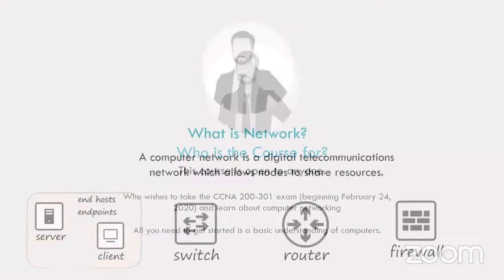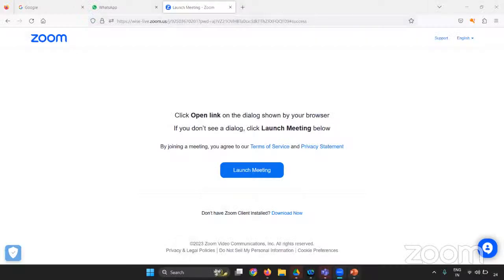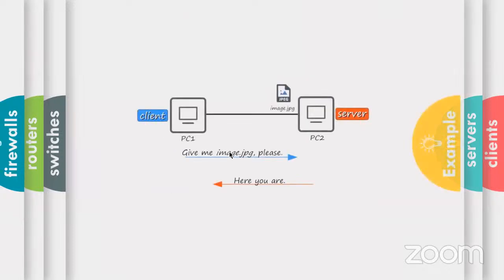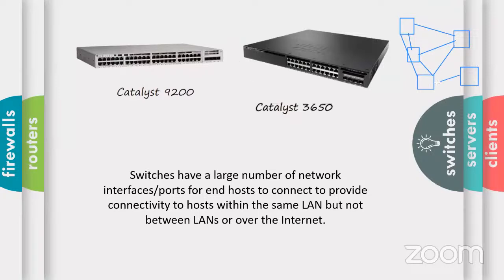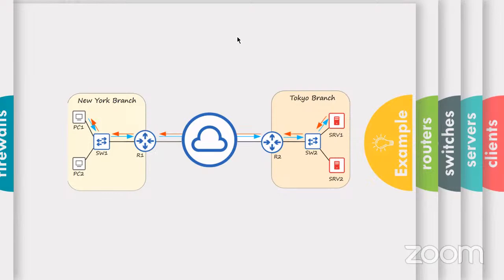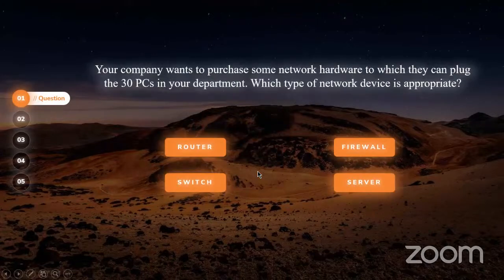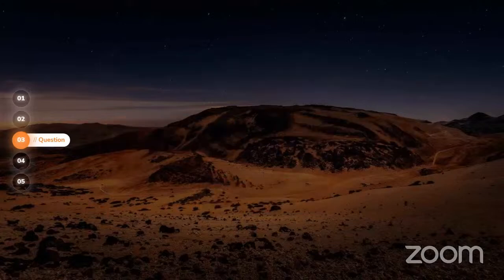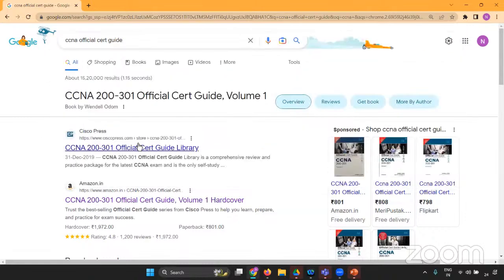Day 1:- Live CCNA (Routing & Switching) || Network Kings